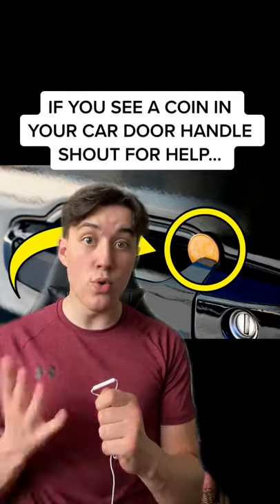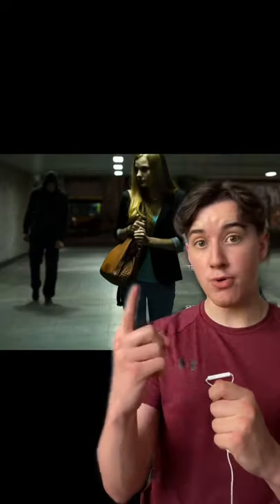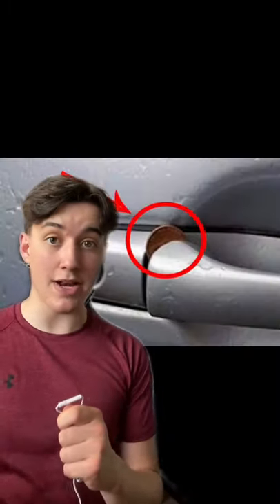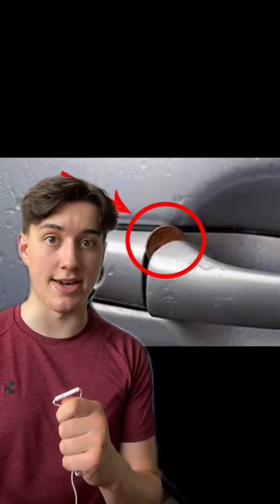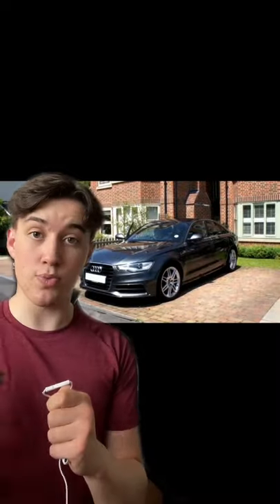If You See A Coin In Your Car Door Handle Shout For Help!